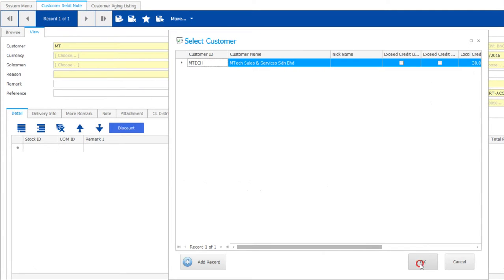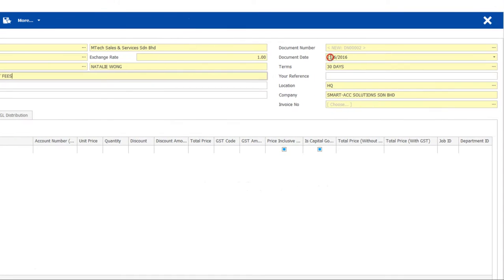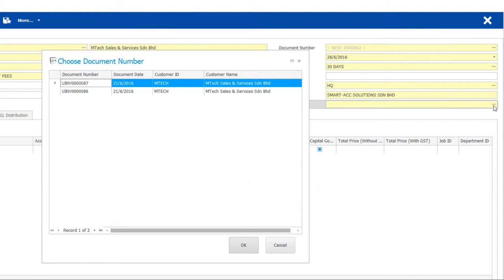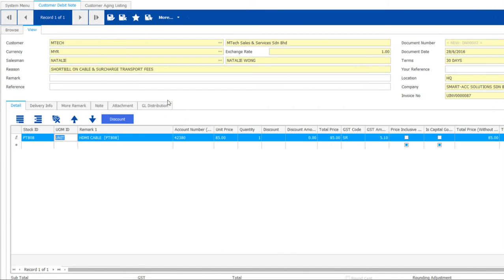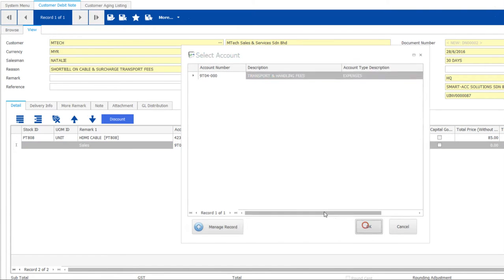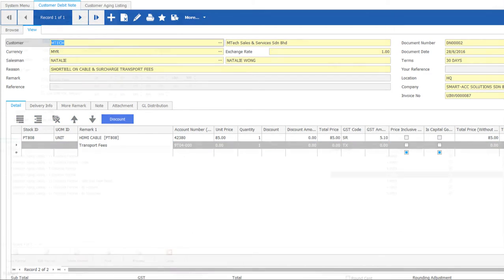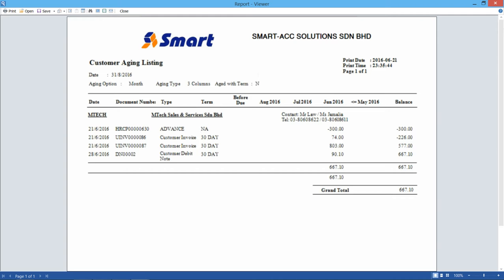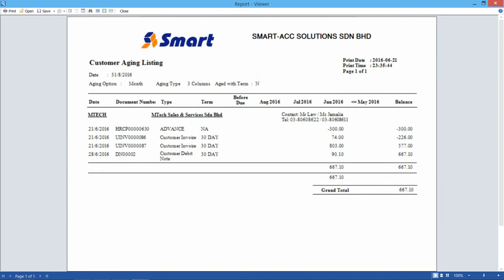3.9 Customer Debit Note